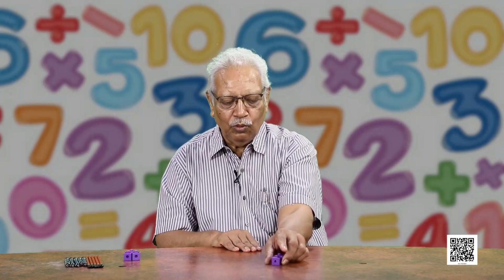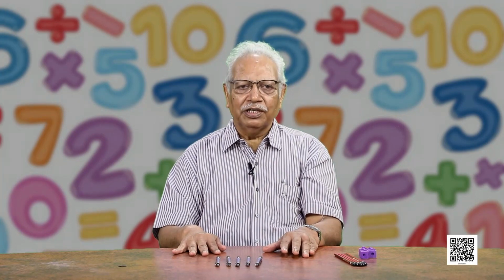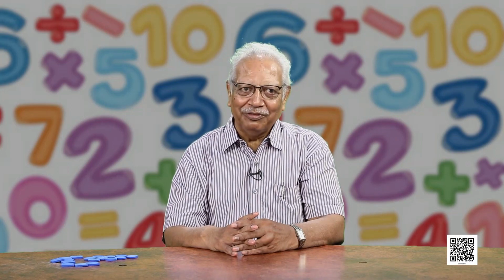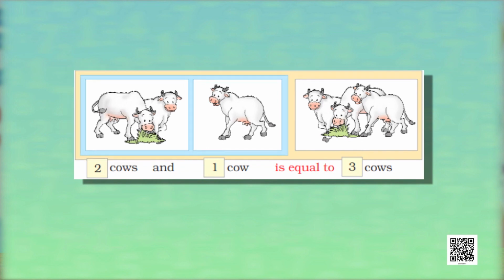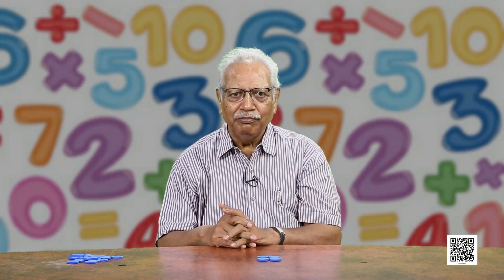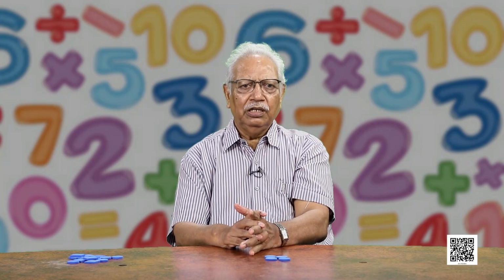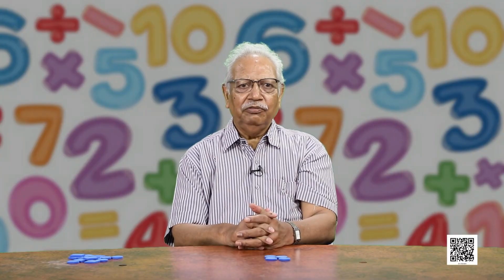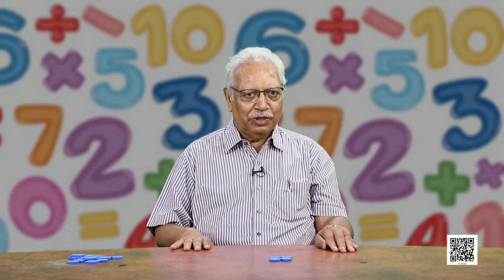Maths Chp 3 Addition